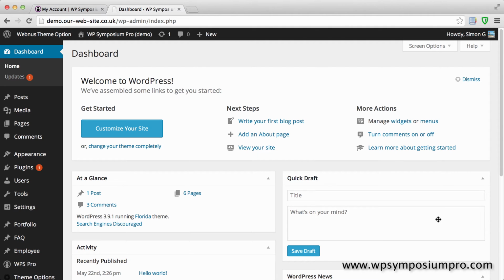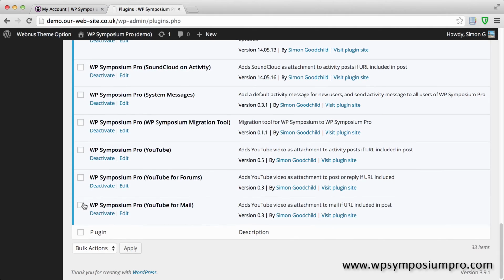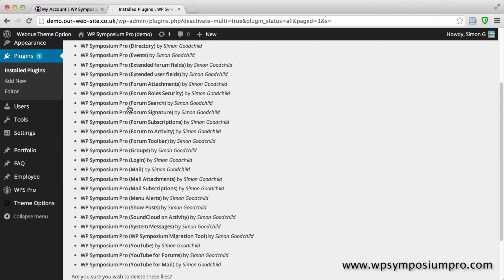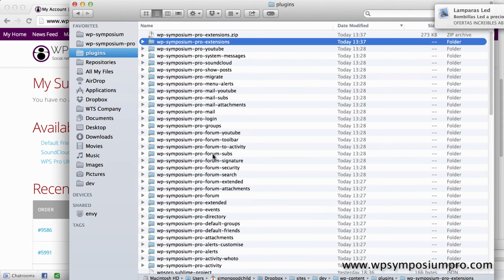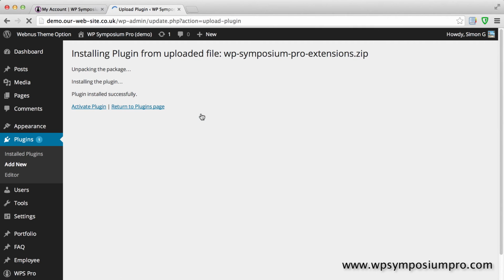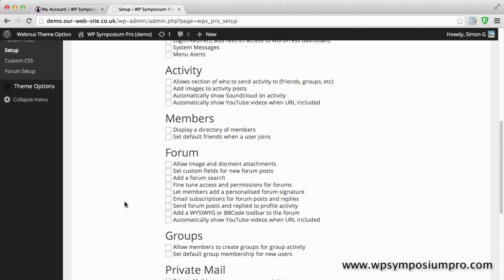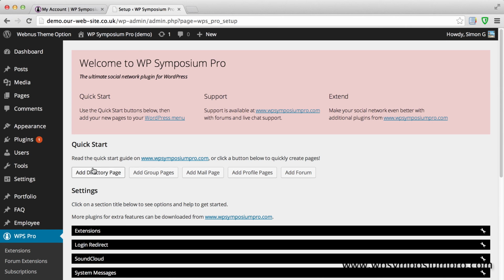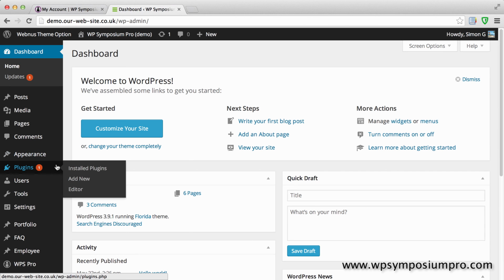Replacing individual plugins with single Extensions plugin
From v14.05.25, WP Symposium extensions are now packaged as a single plugin. This is how to replace all the single plugins, with just the one. This is mandatory for all WP Symposium Pro websites.